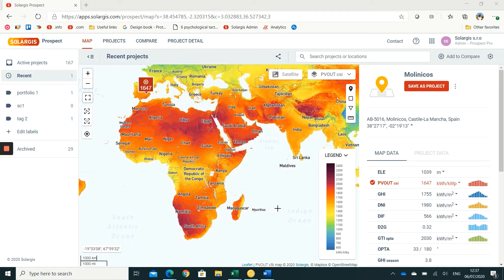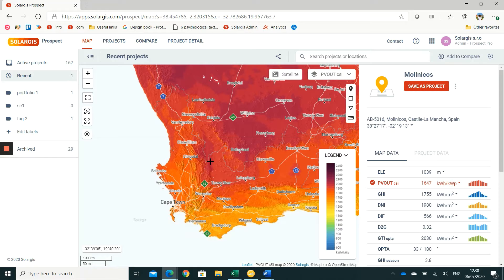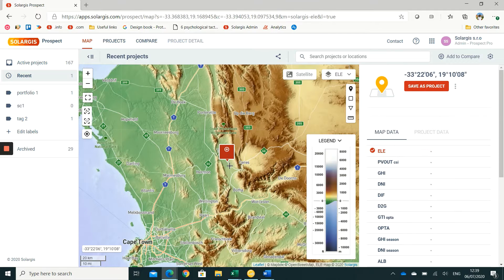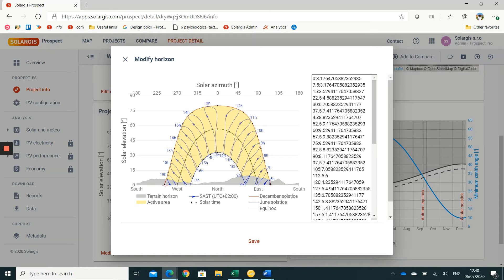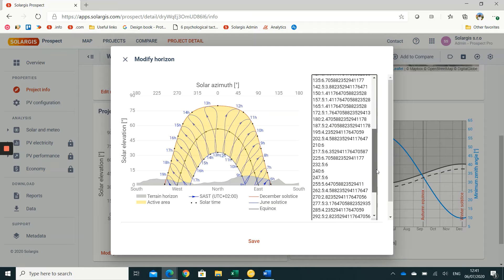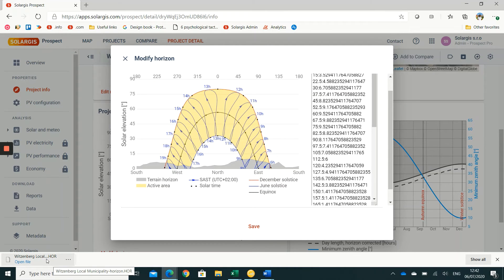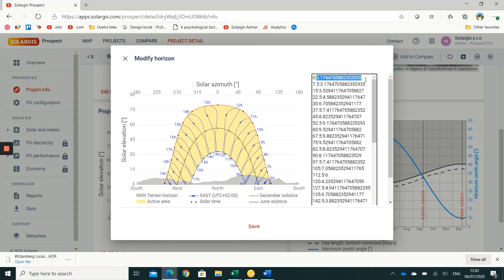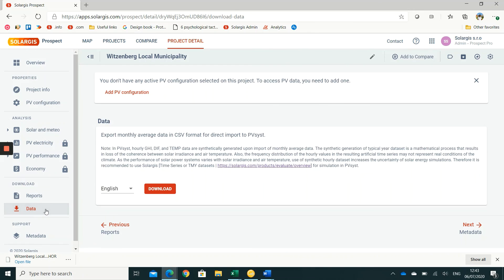Horizon data in Solargis Prospect app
In this video you will learn:
00:23 How horizon data in Solargis database is prepared
01:30 How to edit horizon data in the Prospect app
03:22 How to export .HOR file for importing horizon to 3rd party simulation software such as PVsyst, PlantPredict, and Helioscope

Solargis data has the best accuracy and reliability amongst available solar databases.

This has been confirmed by several independent studies. Solargis data has been validated at 1000+ locations globally.